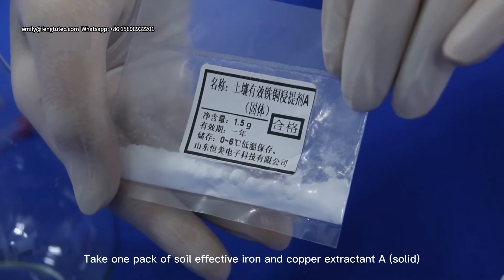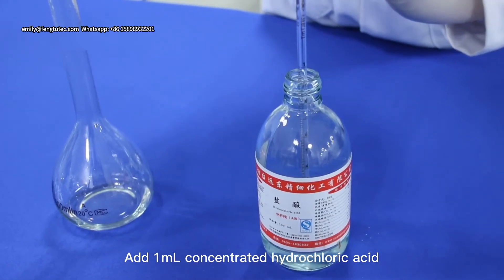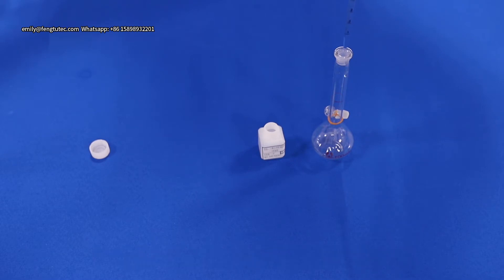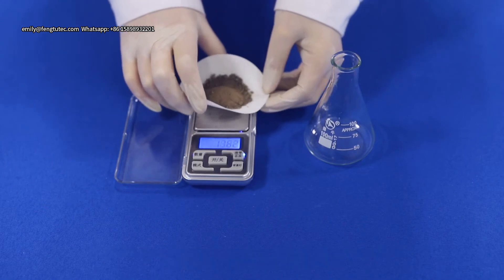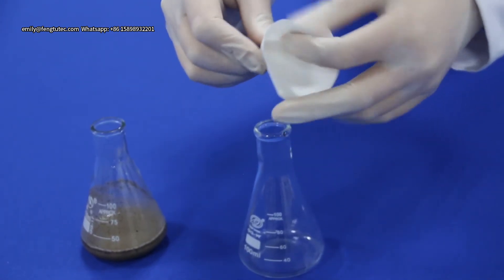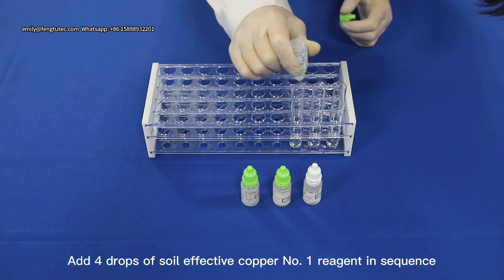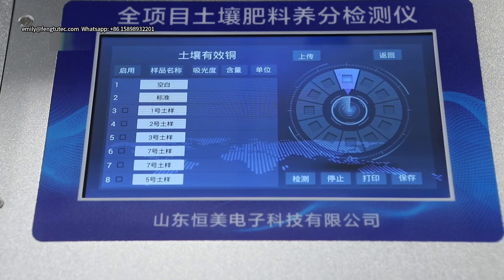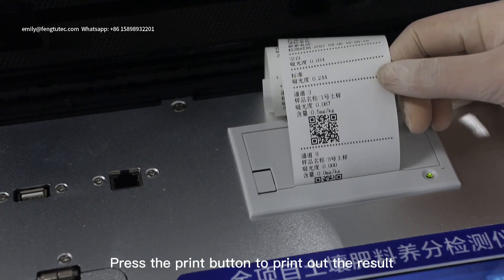soil copper analyzer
Soil nutrient analzer for copper